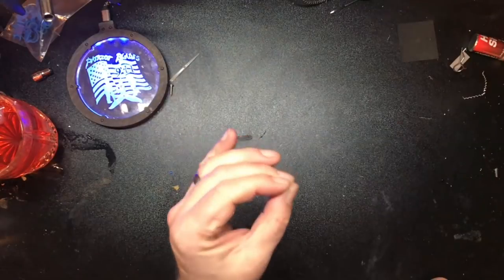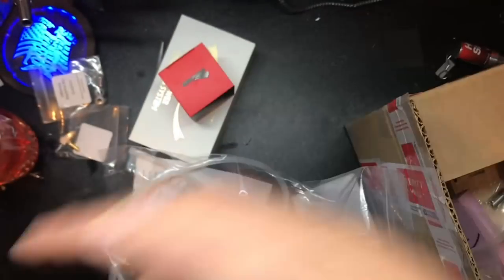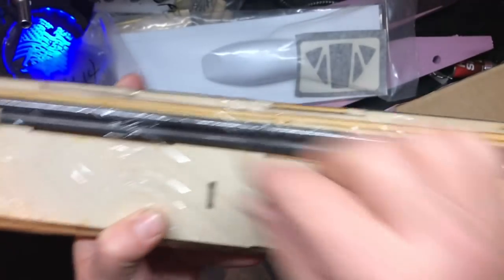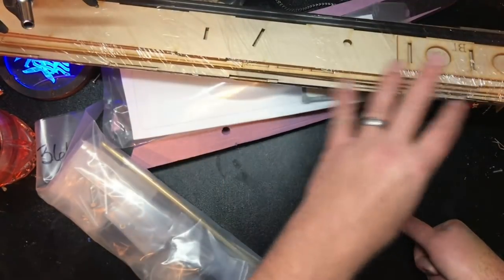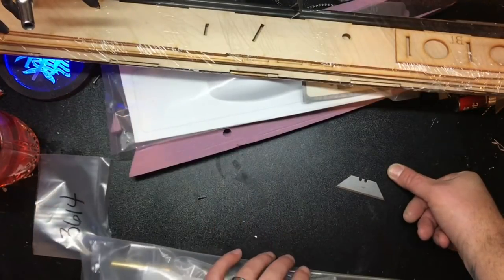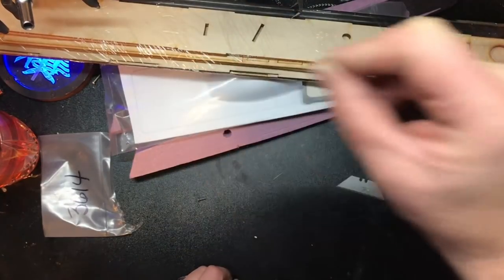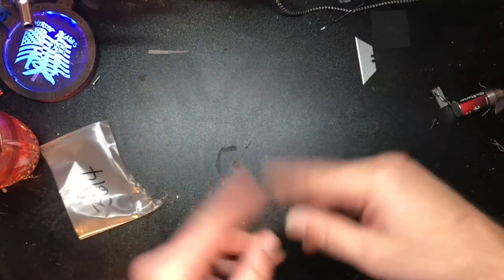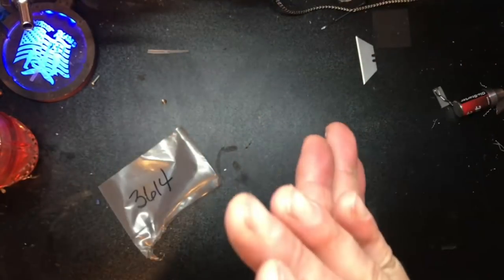RotoBoat - Wood Boat KIts, To build or not to build?? HMMMMM